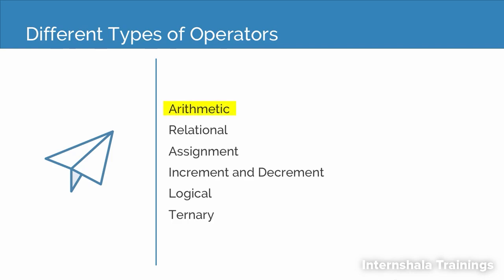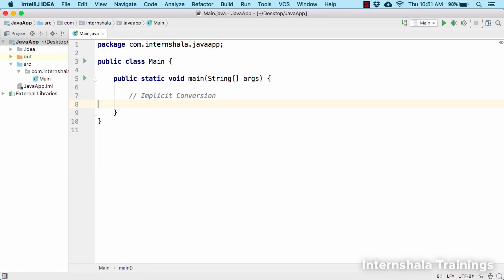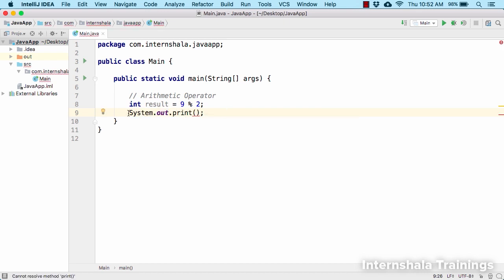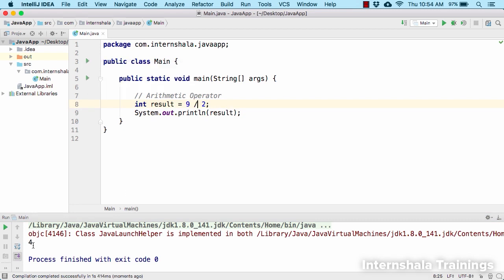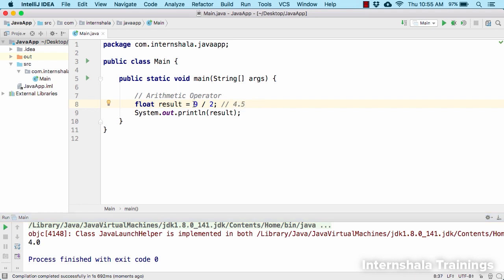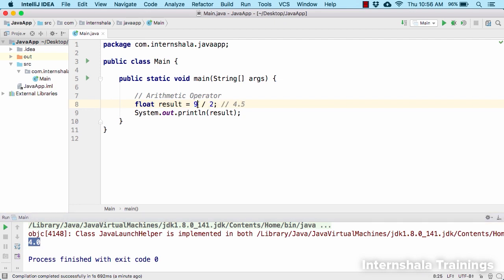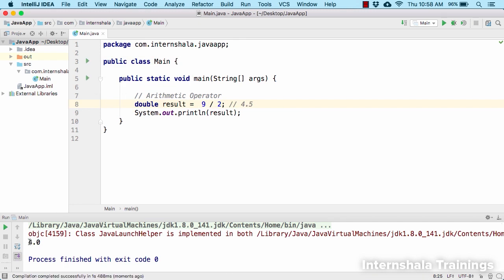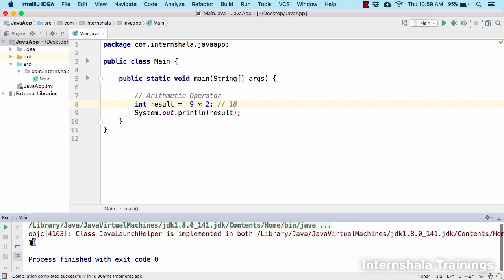Arithmetic operator || Arithmetic operator in java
Airthmetic operator: An operator that performs arithmetic operations on groups and numbers. In AHDL, supported arithmetic operators in Boolean expressions consist of the prefix and binary plus ( + ) and minus ( - ) symbols.